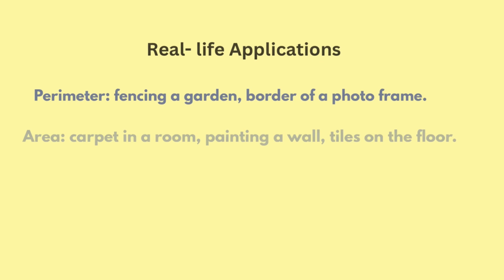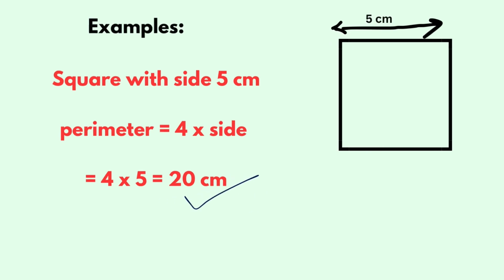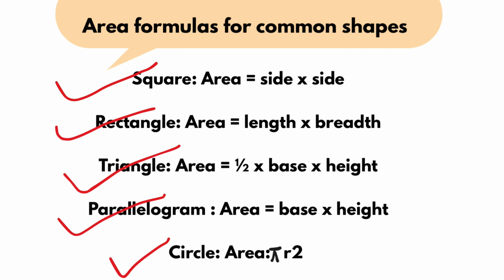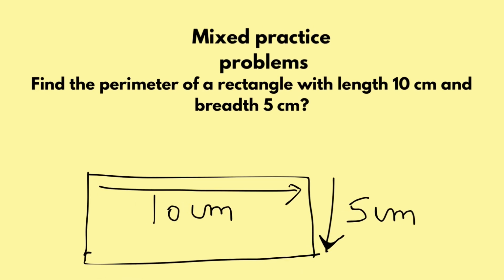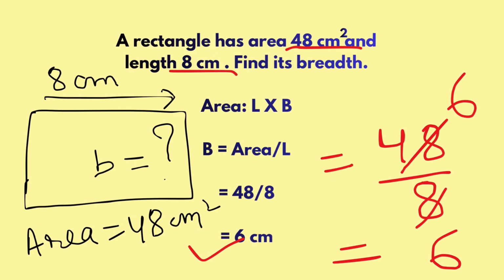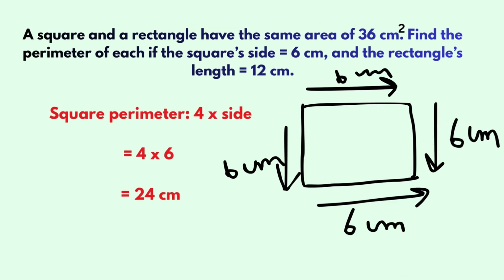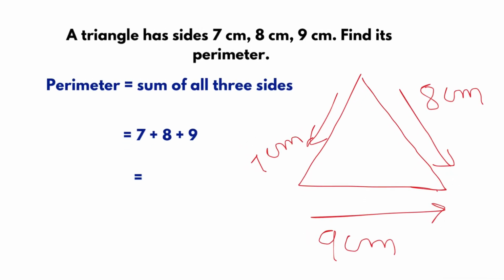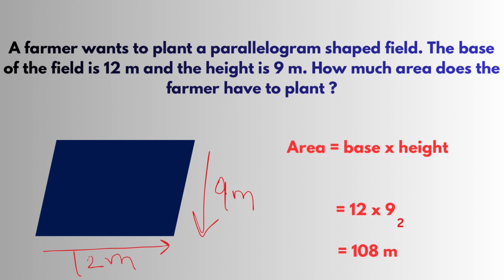Easy “ Mensuration topic “ cover all the shapes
In this video, we explain **Mensuration** in a simple and engaging way for everyone.
You will learn how to calculate the **area and perimeter** of different 2D shapes confidently.

What you will learn:
• Square, Rectangle, Triangle, Circle, and more
• Formulas for area and perimeter explained easily
• Real-life examples
• Quick tips to solve problems faster